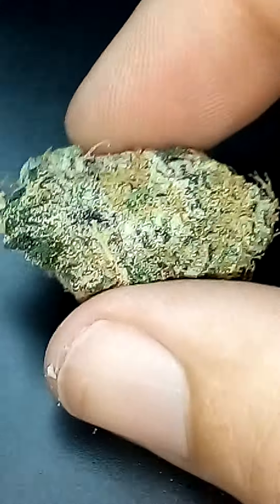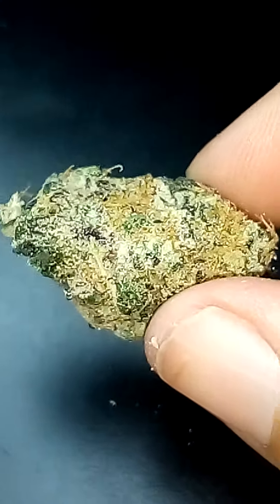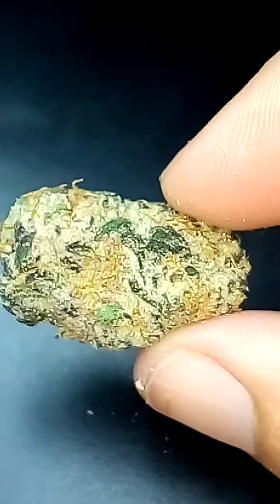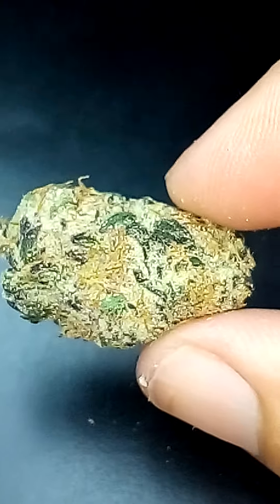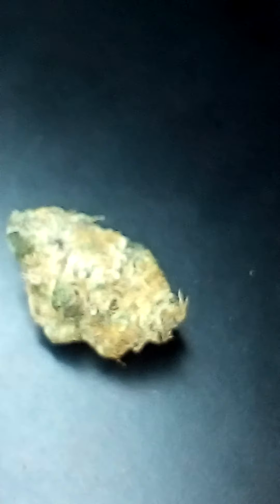Cactus Breath, Indica .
Good day my beautiful friends. Today I share with you a gorgeous strain called " Cactus Breath " . Small to medium dense buds drenched in crystal with a strong fruity scent and flavor. You will feel relaxed , euphoric, hungry and aroused . Great for pain , stress , muscle spasms and sleep.